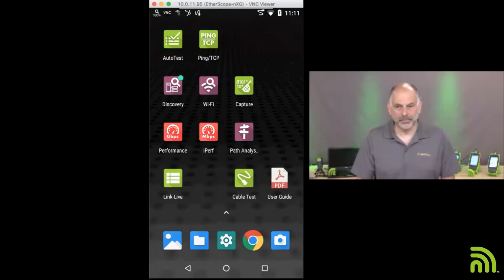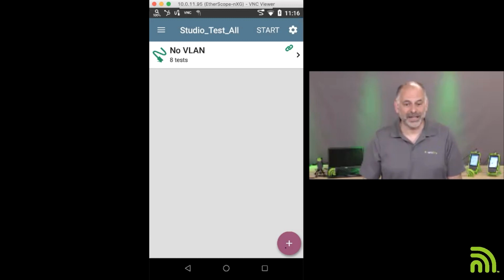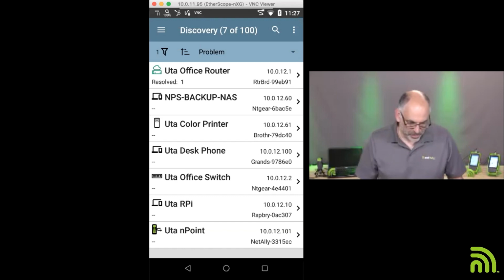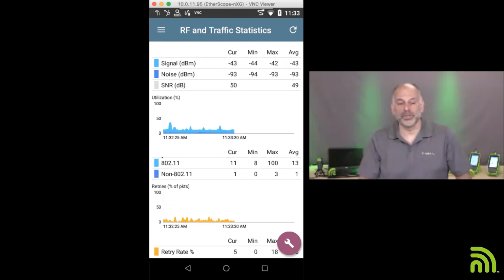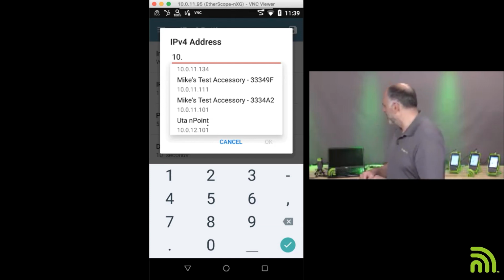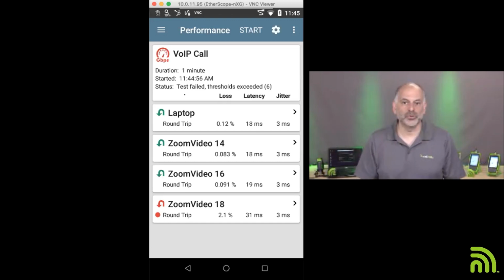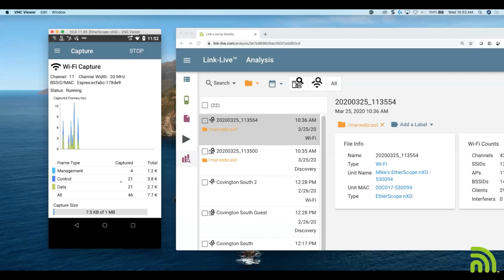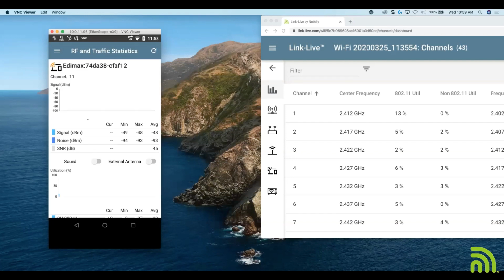Remote Network Troubleshooting Simplified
It’s always been hard to support remote sites, and now, harder than ever. With the inability to travel to your remote sites, how do you get the visibility you need to solve tough problems? There’s only so far you can get with infrastructure monitoring tools and VPN access. That’s where NetAlly comes in. In this timely video, we cover how to gain “as if you were there” visibility, collaborate with onsite staff (whether they’re technical or not), and solve problems fast.